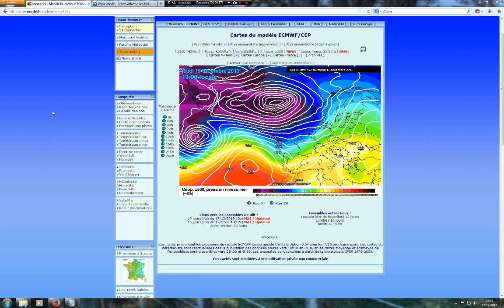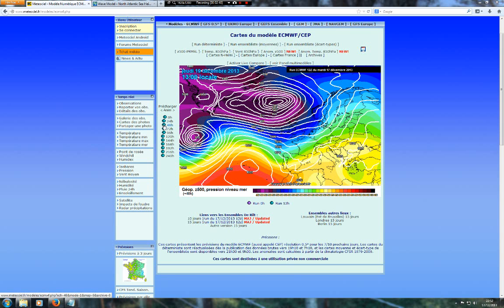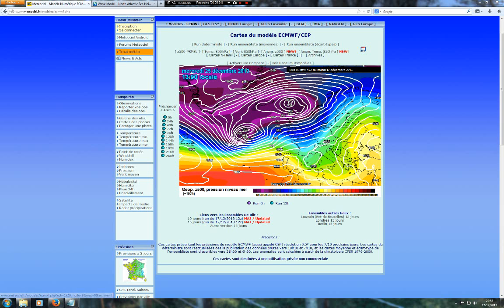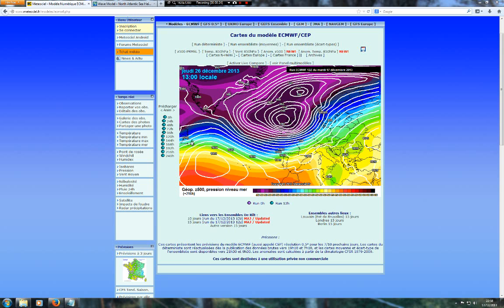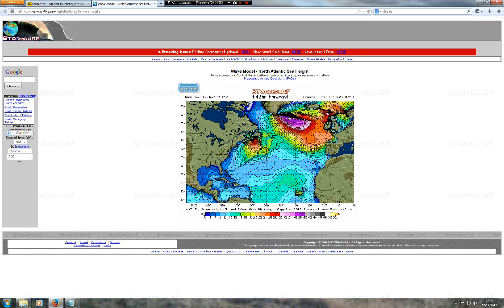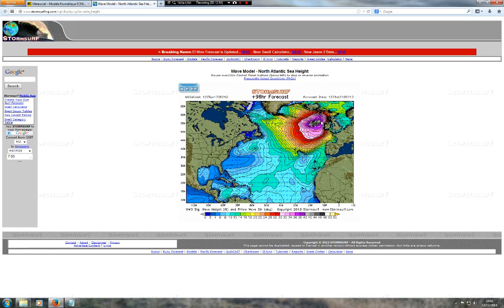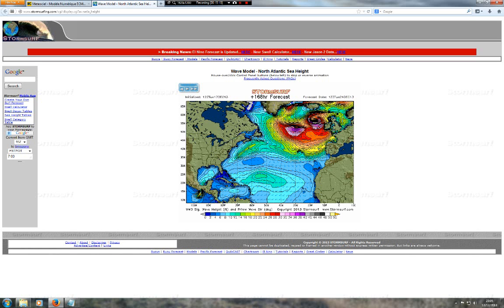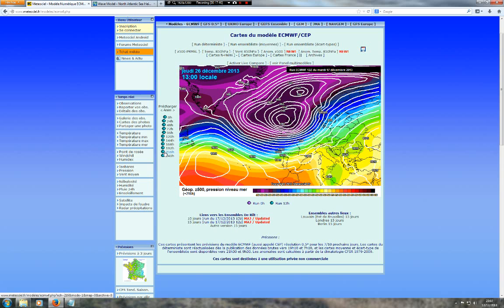Uk Stormy Christmas Weather Expected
Word up. There could be Stormy weather over the Holiday period
Links: (model runs)